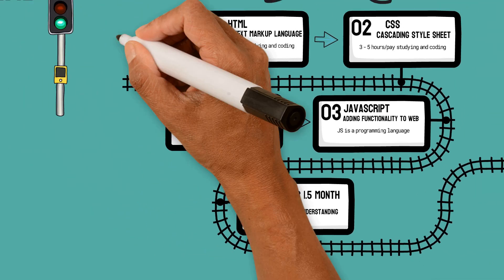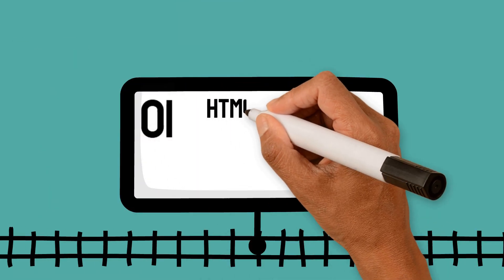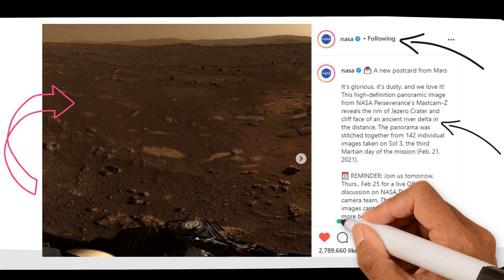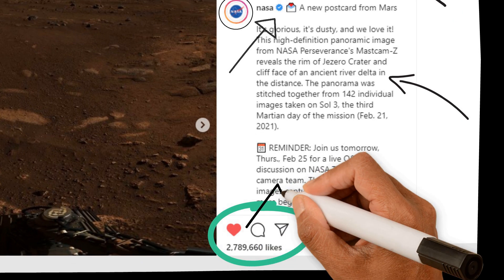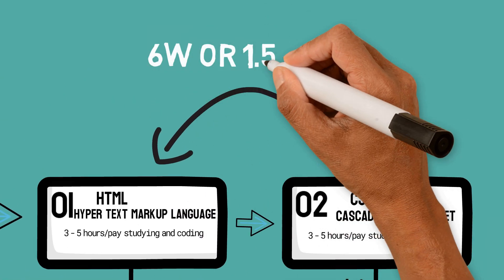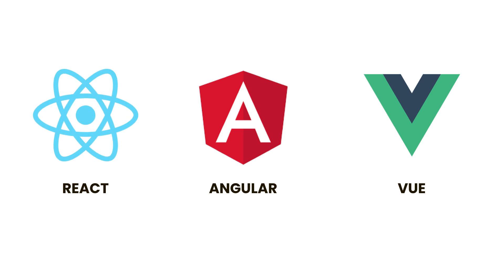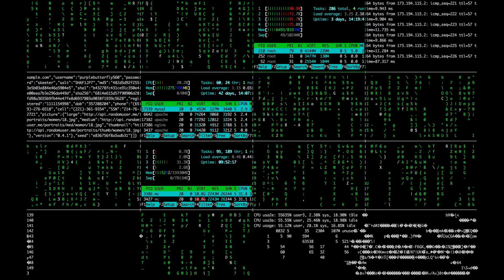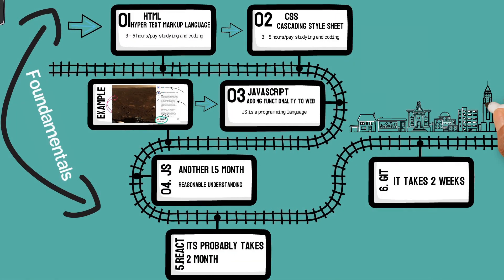4 Skills to Become a Front-end Developer in 6 Months (Road Map)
4 steps to become a Front End Web Developer In 6 Months -- The Complete Roadmap of Front-end Web Development.

Have you ever wanted to learn web development but didn't know where to start? Without lengthy or boring outdated courses?
 Here is an Ultimate HTML CSS course for you to start your web development journey👇

Mosh is a passionate software engineer and professional instructor with 20 years of experience. He is my best instructor and I always love his shorts and sweet courses.

 I think it’s a logical and helpful roadmap for beginners. That’s why I put some time to create an animated video for this roadmap.

🔑 Key Concepts
Every Website has two part. Front-end and Back-end.
Front-end is all about visual aspects that we interact with. Back-end is for simply storing data and databases and providing it to the Front End.

Every Front end Developer must have these three skills:
HTML
CSS
JavaScript

If you actively coding + studying 3-5 hours/day you would need 3 months to learn HTML, CSS & JavaScript. Of course, You are not gonna master JavaScript in just 6 Weeks. You will develop skills as you work on different projects.

But coding like this with just plain JavaScript is often time-consuming. You may work with repetitive tasks again and again. That's why we need Front-end Frameworks like React js, Angular, and Vue js. If you just starting out, you should only focus on React. Because it's the most popular Framework in this space.

All right what the next steps? version control systems. We use a version control system to keep track of our products history, and work collaboratively with others. There are many version control systems out there like Git, Subversion, Mercurial, and so on. But Git is the most popular tool in the space and it's used by more than 70 percent of software development companies. That's why you see its average job description. I would say you would probably need another two weeks to learn Git.
So these are essential skills for every frontend developer must-have.

⌚ Timestamp
(00:00) intro
(00:34) Languages
(01:07) A real-world Example
(02:39) How long it takes(Fundamentals)
(03:16) Frontend Library (React)
(04:15) Git
(04:45) conclusion
(05:06) tips